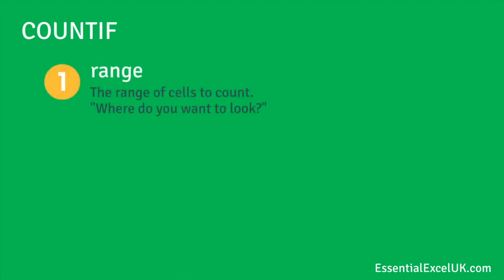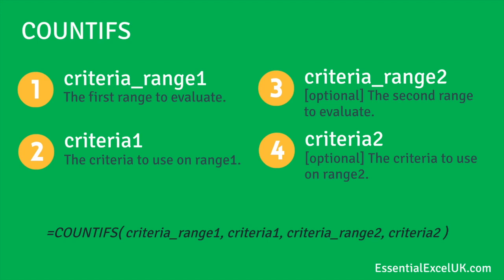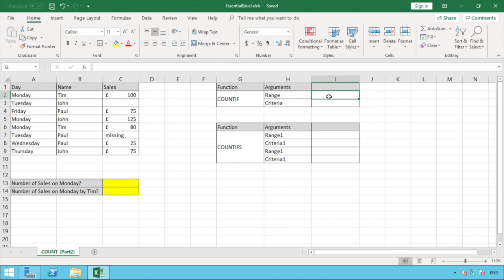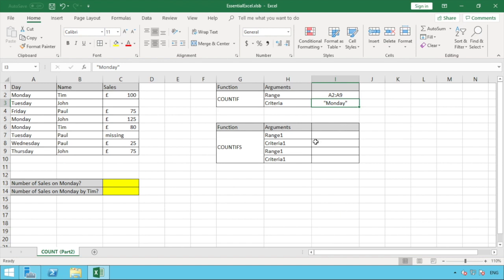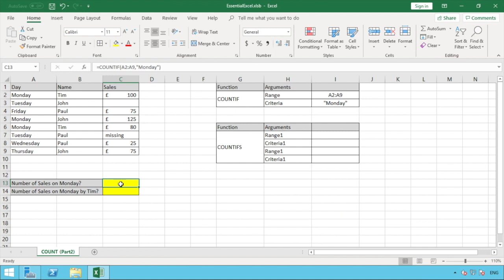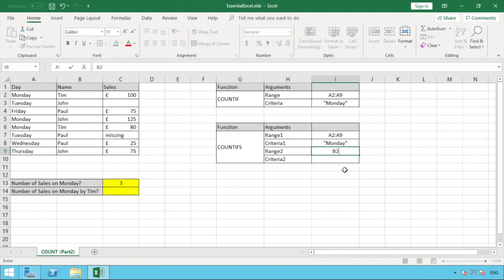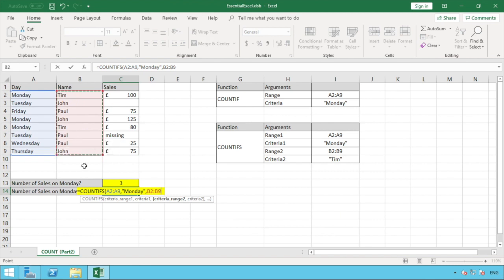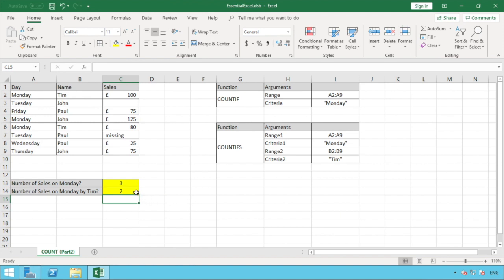How To COUNT Formulas Part 2